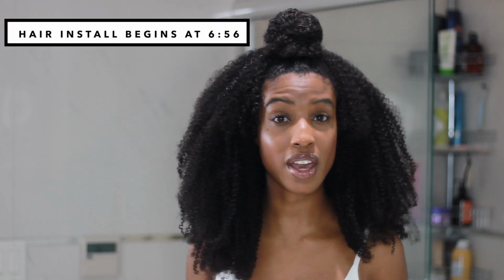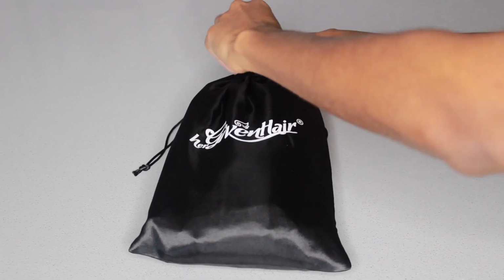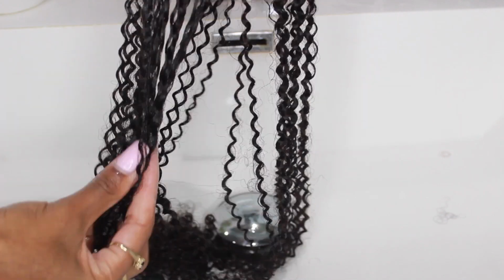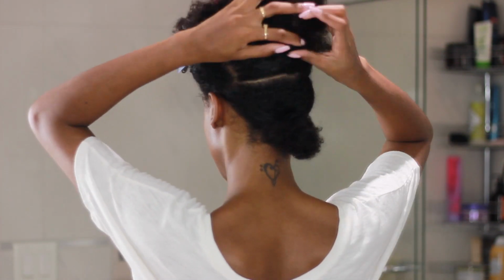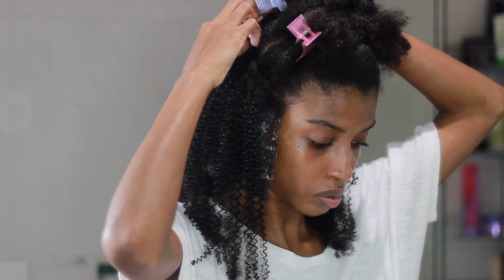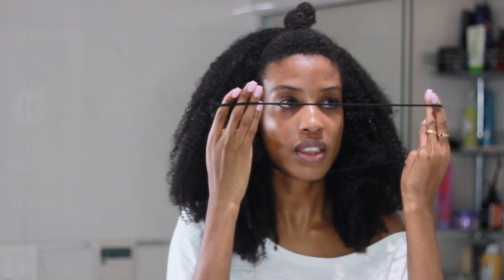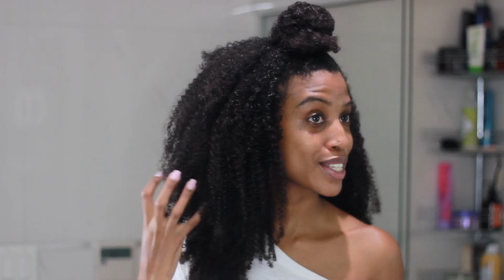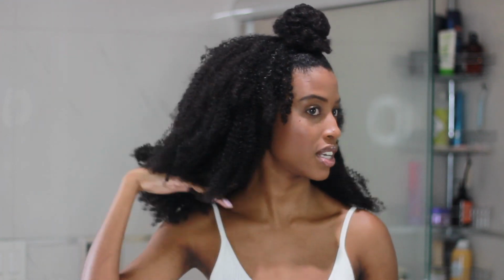EASY Beginner Friendly Tutorial on How to Install Natural Hair Clip-ins | HerGivenHair | Type 4 Hair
Hey loves!

For this video, I decided to switch things up and give natural hair clip-ins a try! The brand I went with is HerGivenHair. They have a great selection of long-lasting 100% virgin natural hair extensions. I actually haven't done clip in hair extensions before so this was a learning experience for me, and I'm so glad that the process was easy. So, I, of course, had to share with you all! Enjoy!

And for more information on HerGivenHair visit this link: For more info on HerGivenHair

Products Featured:
- HerGivenHair Glam Full Head Set Clip-in Hair Extensions in Coily 20inches ($329)

Instagram.com/aishabeau
Twitter.com/aishabeau
Facebook.com/aishabeau

For more beauty tips visit AishaBeau.com